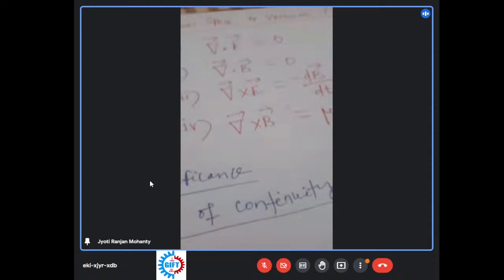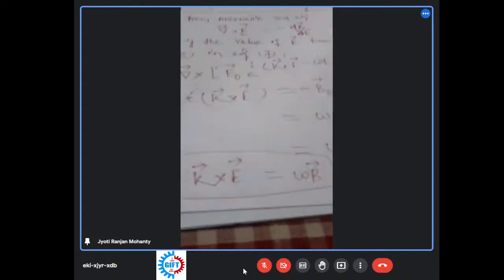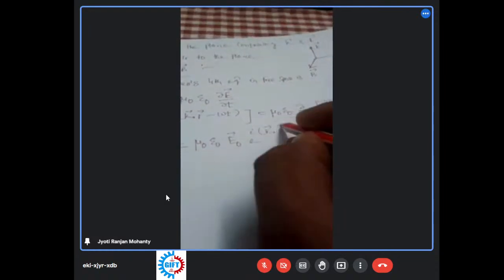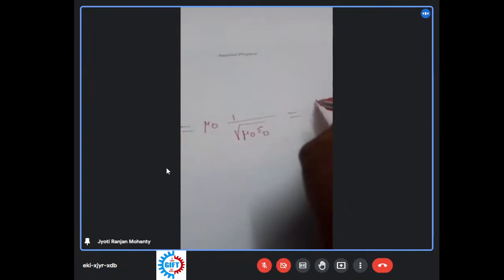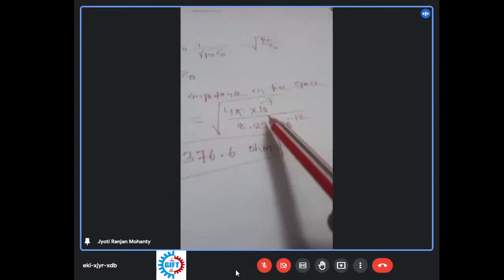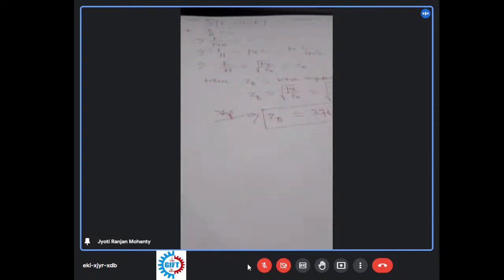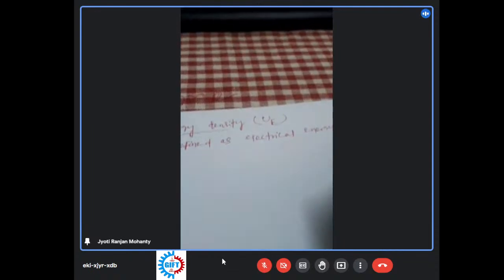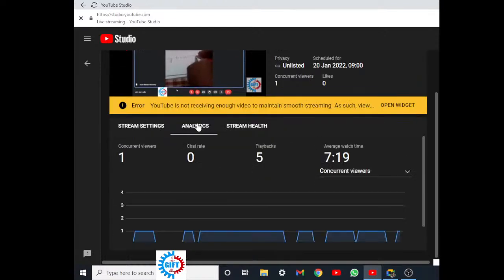20 JAN Applied Physics LIVE Class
Live Streaming Class Time - 9:00 AM - 10:00 AM